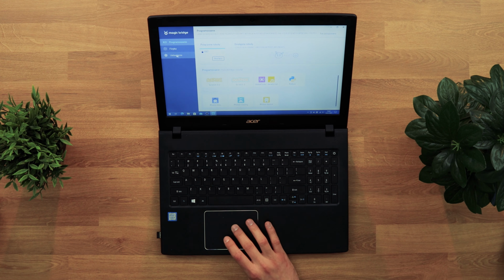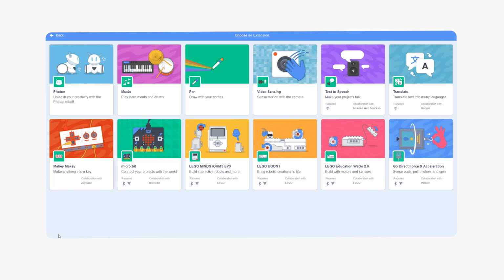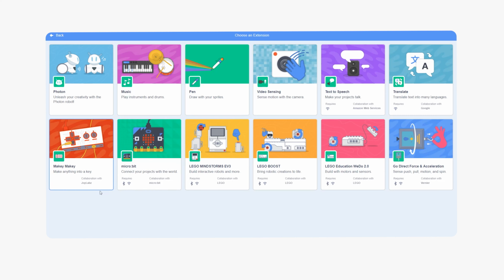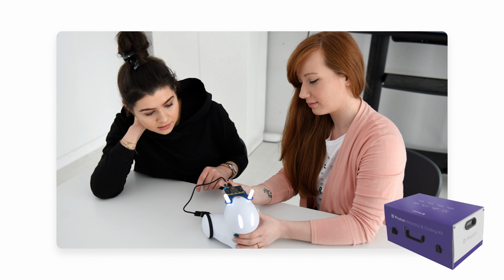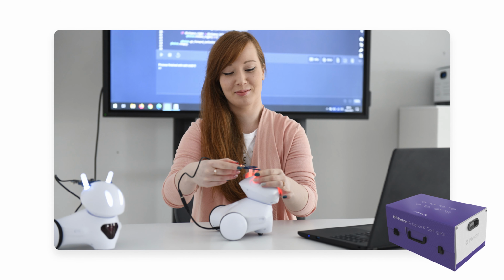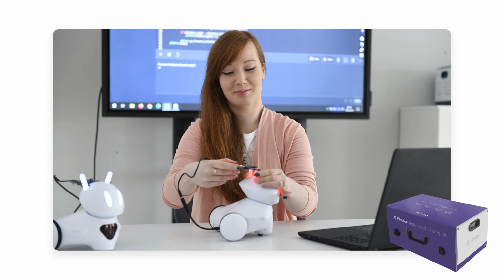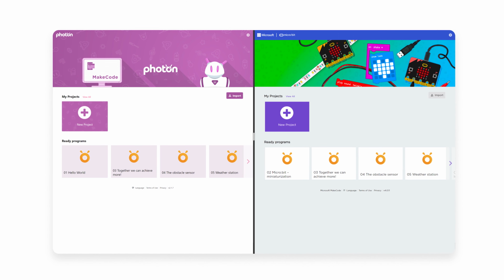Course for Beginners - Episode 8: How to Carry Out Classes With the More Advanced Students?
In this video:
🔶You will learn how to teach advanced coding classes.
🔶You will discover which apps are best to use when working with older students.
🔶You will see how to utilize the full capabilities of the Photon robot by taking advantage of the many integrations with systems like Makey Makey, micro:bit, and LEGO.
🔶You will learn to program the robot using Scratch, MakeCode, JavaScript, and Python.

The educational robot and other interdisciplinary teaching aids and methods are used by teachers and parents around the world. Each of the kits will prove useful when teaching in schools and at home. All lesson plans and scenarios have been created with help of educators, psychologists, parents, and students.

Here at Photon, we understand that children are the key to a better future. We aim to employ modern technologies not only to raise the next generation of great inventors but, most importantly, to give an equal start to all students. We firmly believe that utilizing the latest technology in education is not just the best way to tackle the future but the only way to do it.

Interdisciplinary Development - teach programming in parallel with other core curriculum subjects.
Social Development - shape proper behaviors and social attitudes.
STEM - integrate teaching Science, Technology, Engineering, and Mathematics analogously.

A revolutionary approach to teaching. We realize that both teaching and learning should be fun and productive. Our products intertwine teaching programming with teaching other studies, including STEM, social, and basic school subjects.